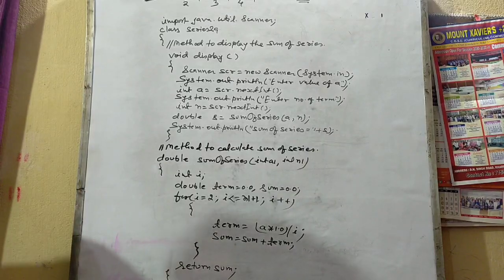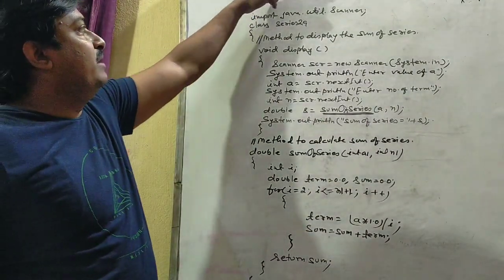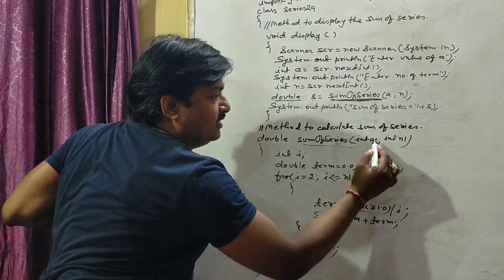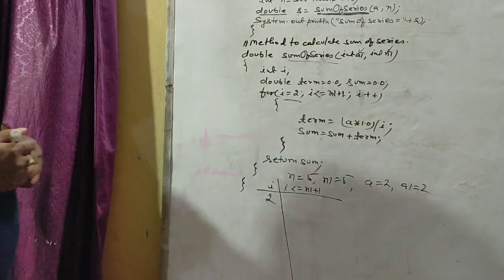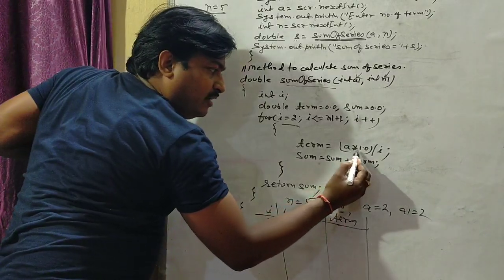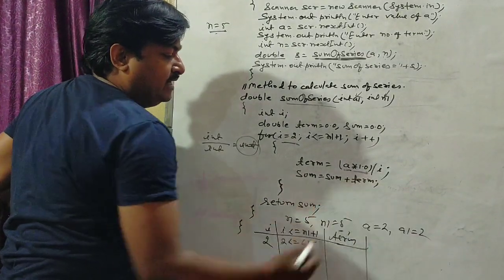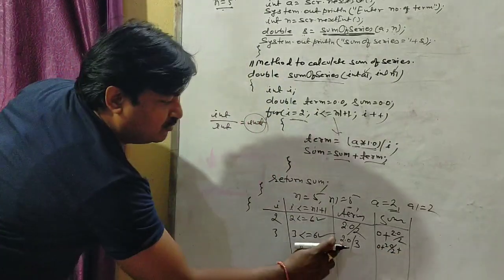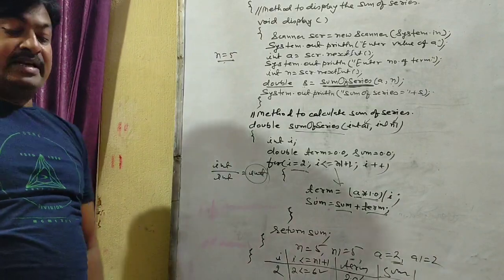Computer Application class X sum of series 1